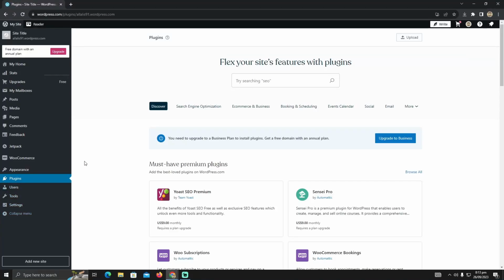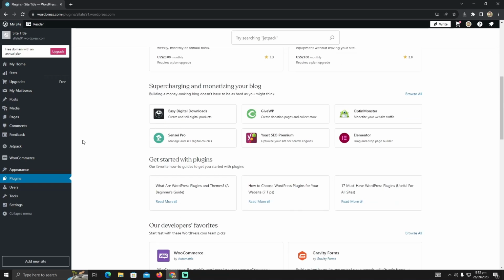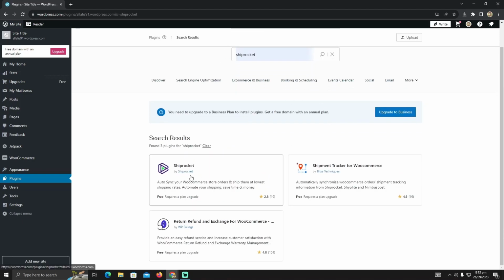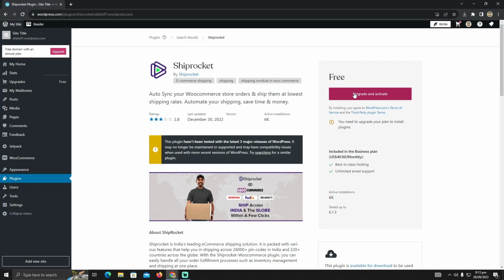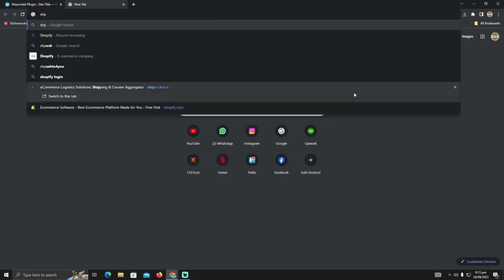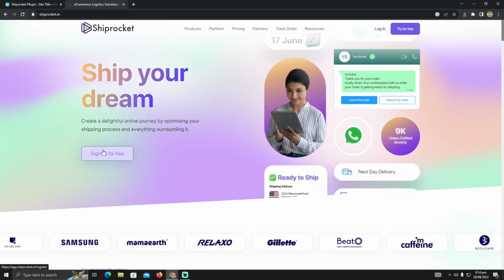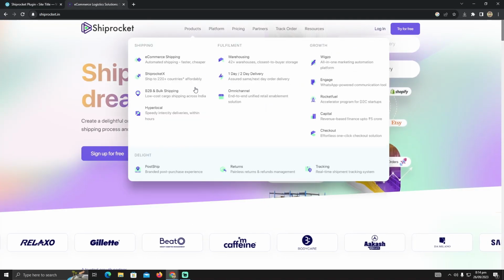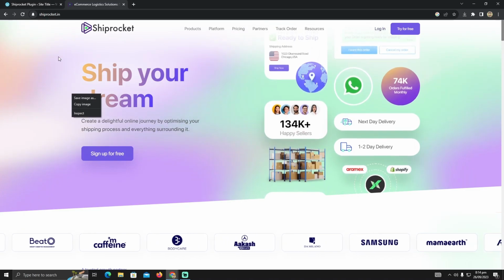HOW TO CONNECT WOOCOMMERCE TO SHIPROCKET 2023! (FULL GUIDE)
Welcome to our in-depth tutorial on connecting WooCommerce to Shiprocket, the ultimate shipping solution for your e-commerce business. In this video, we'll walk you through the entire process, ensuring you can manage your shipping seamlessly and boost your online store's efficiency.

0:00 INTRO
0:04 TUTORIAL